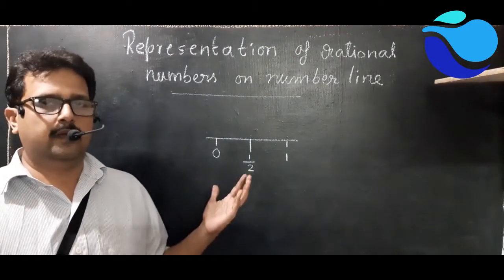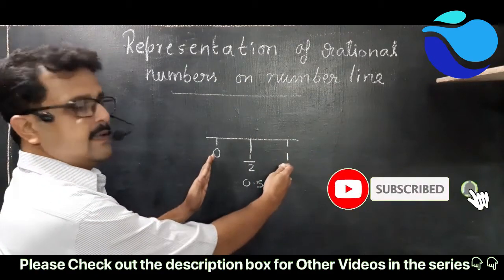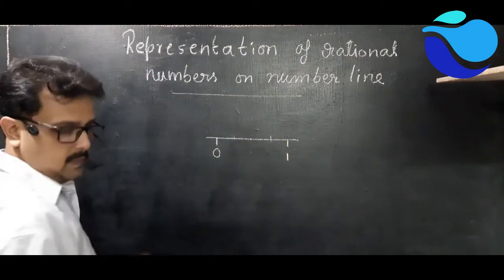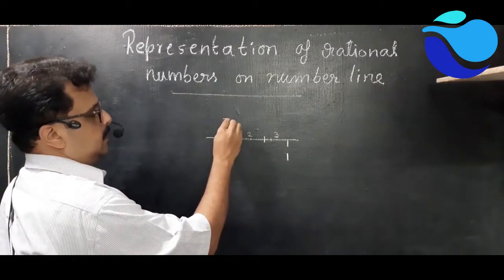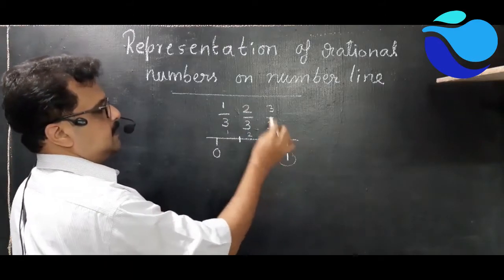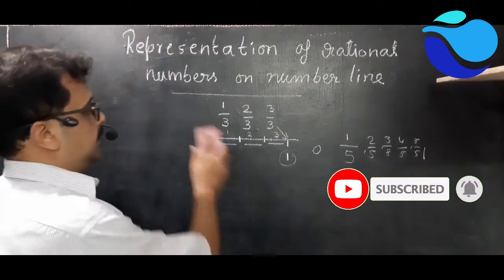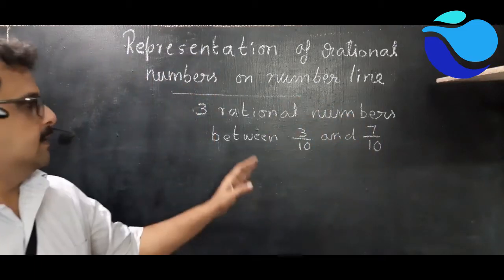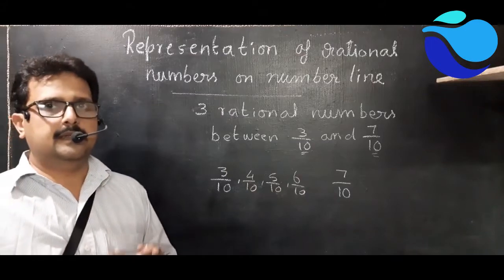Rational Numbers | Class 8 | Representation of Rational Numbers on a Number Line | MN EduSolutions